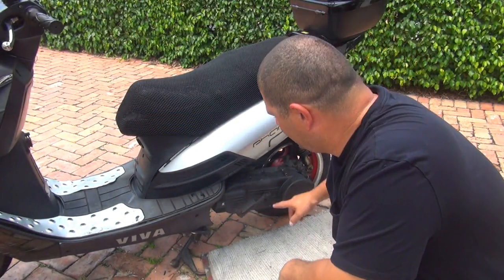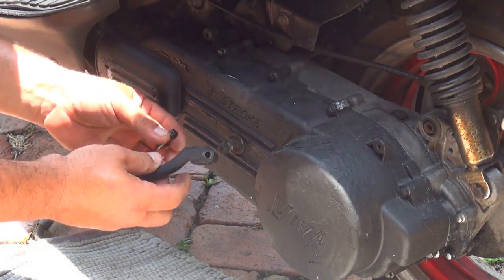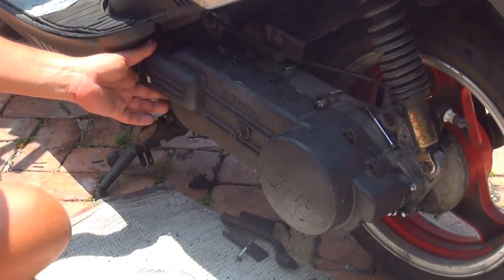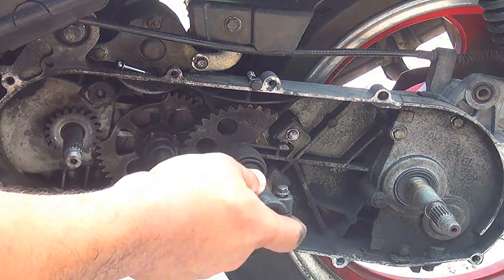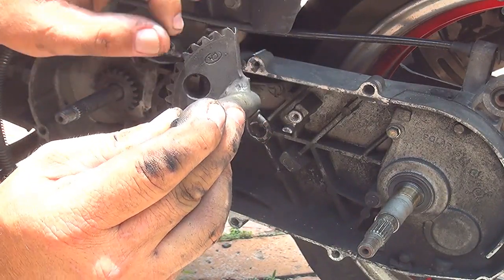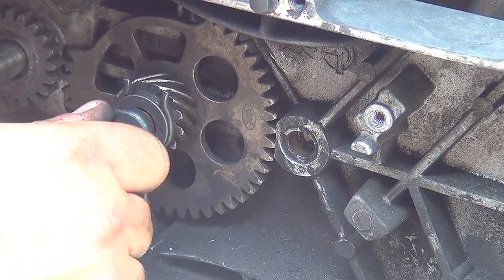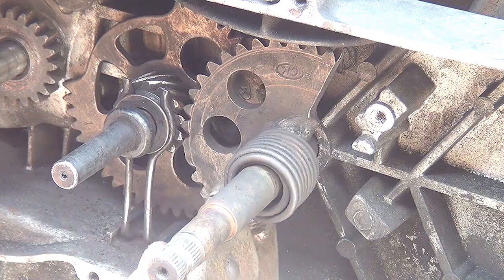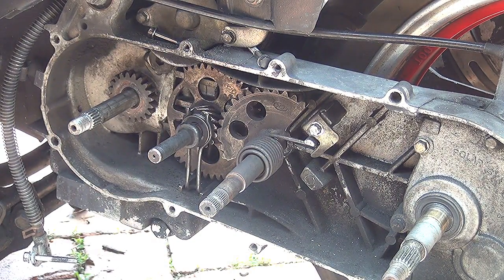GY6 150cc scooter Kick Start assembly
Kick Start Shaft Gear
150cc Kick Start Starter Lever

How to install the kick start gears on a 125-150cc GY6 four-stroke engine, common in scooters, ATVs, buggies, and karts. Step by step instructions.